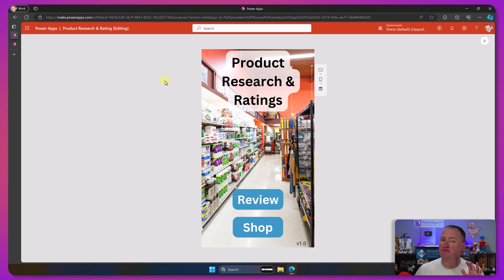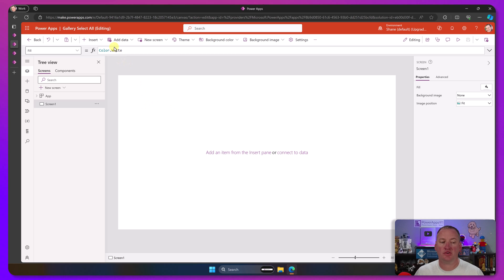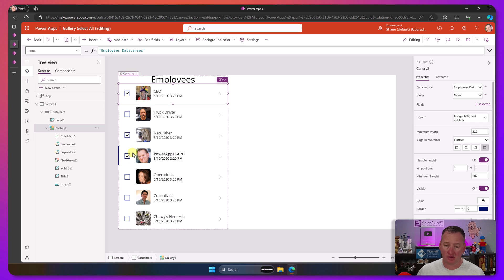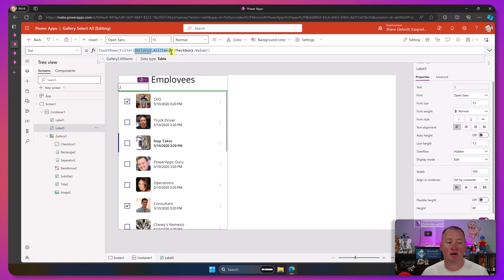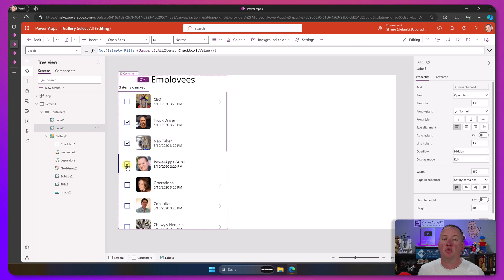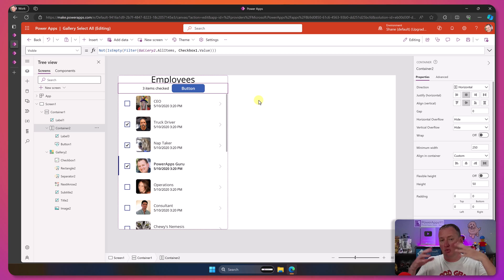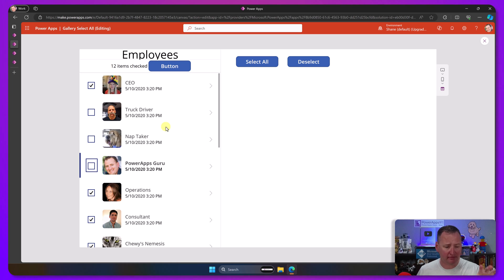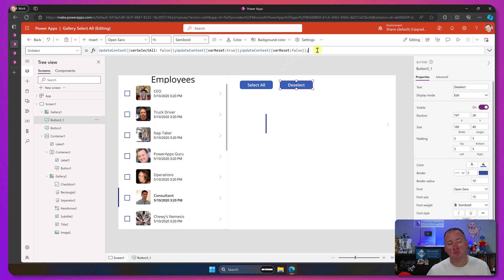Power Apps Select Multiple Items in A Gallery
In this Power Apps tutorial, you'll learn how to add select and multi-select options to Power Apps galleries. The video focuses on integrating checkboxes into galleries, enabling you to select multiple items for actions like emailing or updating. You'll see a practical example with an inventory app, highlighting features like email sending and deep linking, though these advanced topics are not the main focus of the tutorial.

Key takeaways include:

1. Adding Checkboxes to Galleries: Discover how to insert checkboxes into your gallery for item selection.
2. Dynamic UI Elements: Explore how to use containers to show or hide UI elements based on selections.
3. Counting Selected Items: Understand how to count and display the number of selected items in the gallery.
4. Visibility Control: Learn about controlling the visibility of elements based on whether items are selected.
5. Select/Deselect All Functionality: Implement a 'Select All' feature and understand the logic behind it.

We emphasize the use of containers for an easier and more efficient design process. The tutorial is beginner-friendly, focusing on the core mechanics of multi-select functionality in Power Apps galleries.

0:00 Start
0:29 Select Multiple Items demo
2:07 Using a Vertical Container and adding a check box
4:09 Counting the checked items
5:55 IsEmpty Checked Items in the gallery
7:38 Adding a Horizontal container to the mix
9:17 Select All checkbox controls